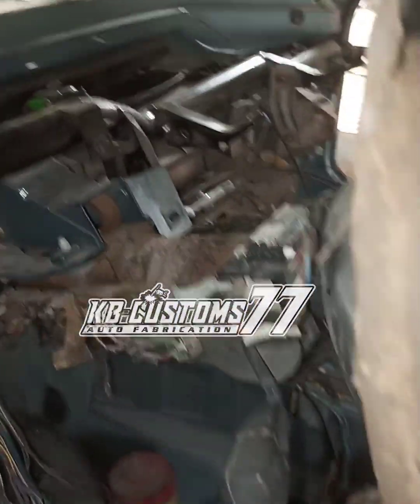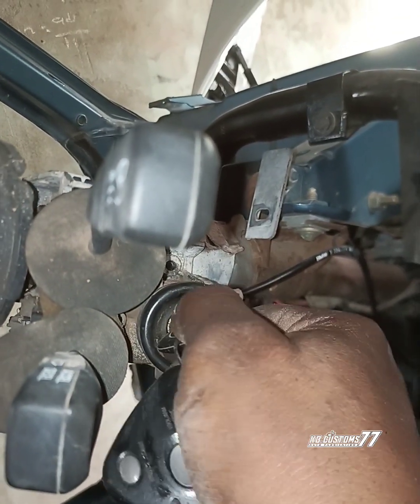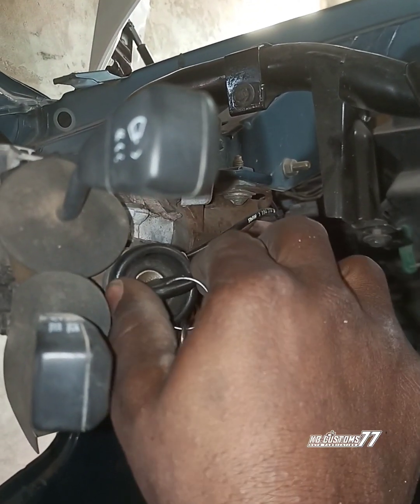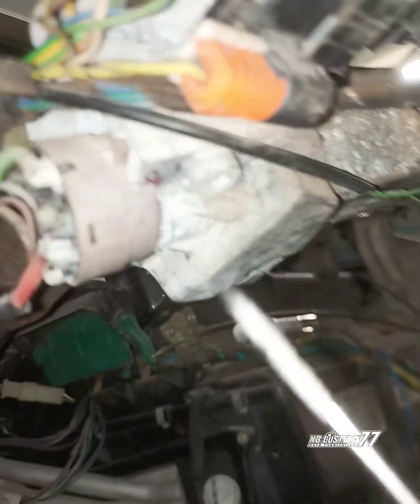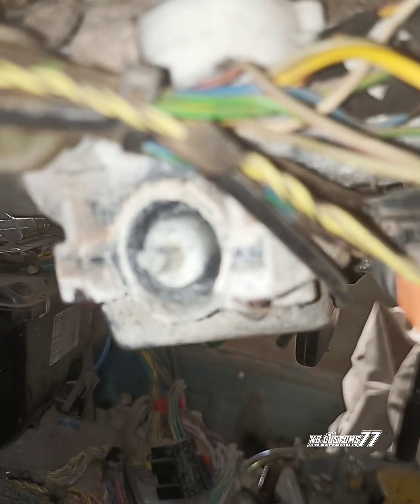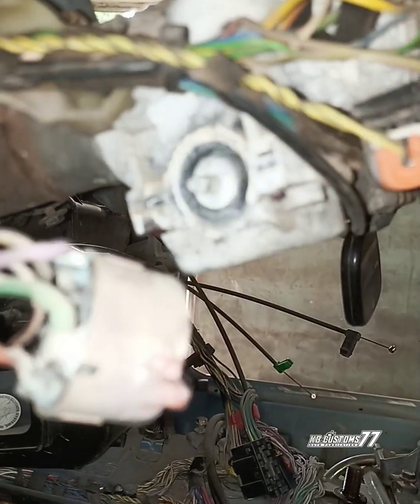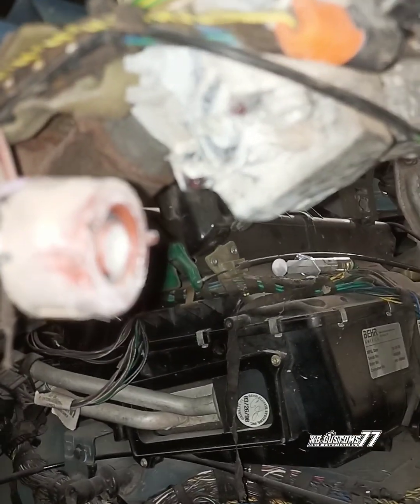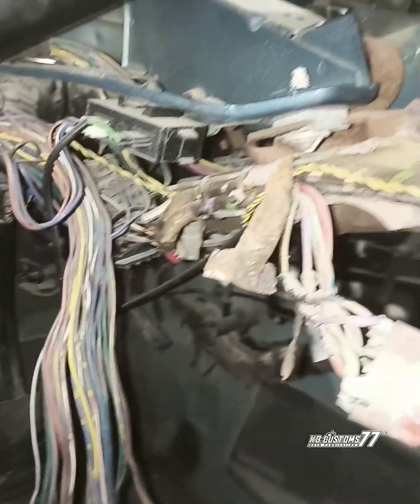ignition key stuck in lock BMW Z3 e36 e59 3series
ignition key stuck in lock bmw Z3 e36 e59 3 series
If none of these steps work, it is recommended to contact a professional locksmith or the BMW dealership for assistance. They will have the tools and knowledge to safely remove the stuck key without causing any damage to the lock.